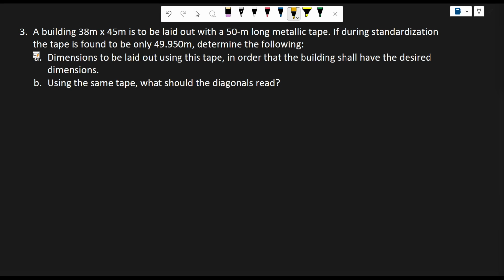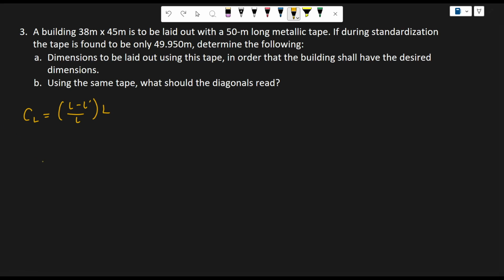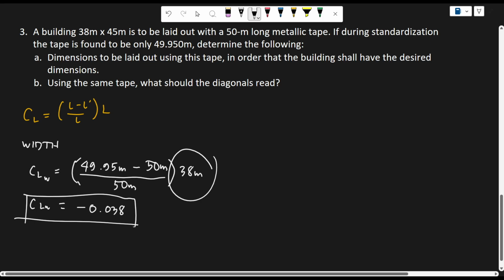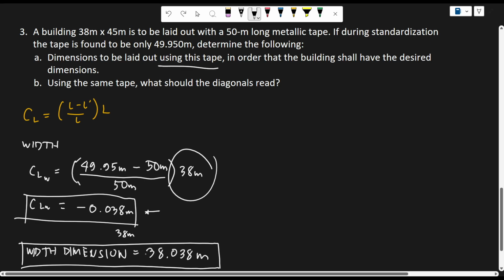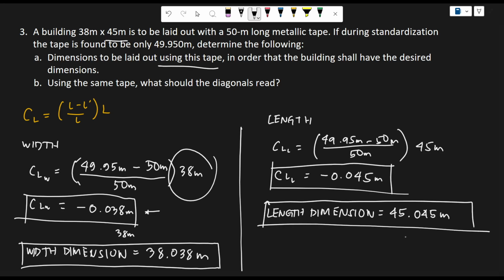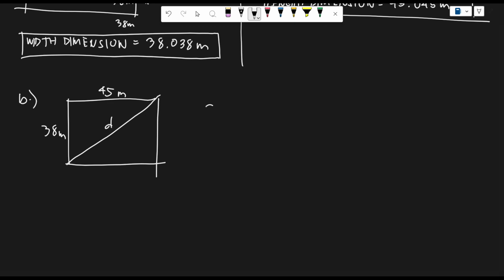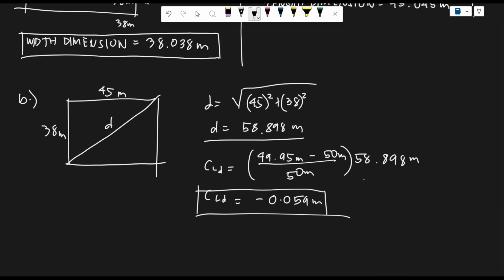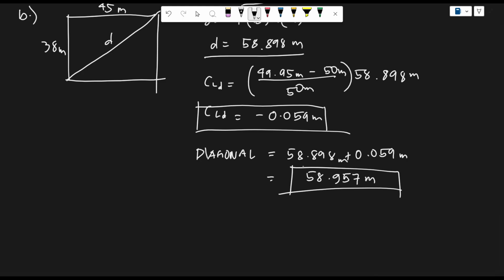Taping Corrections - Incorrect Tape Length - Problem 3